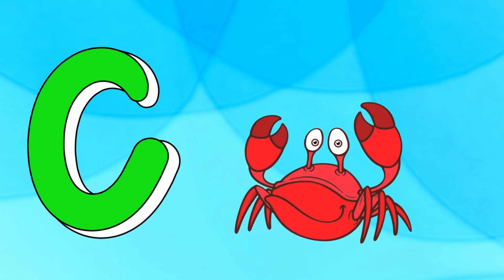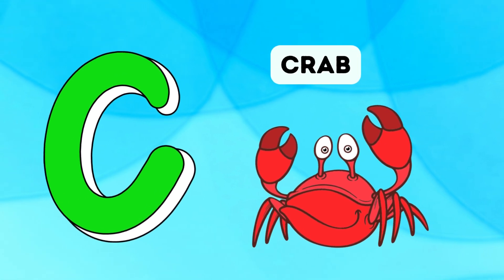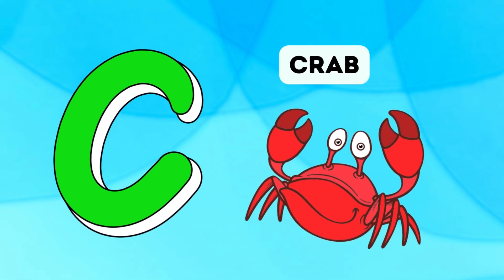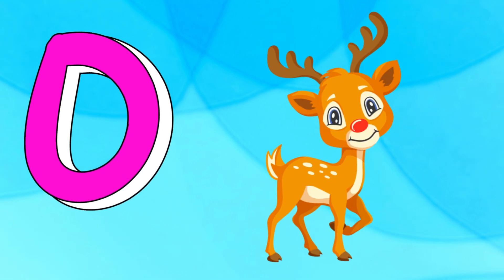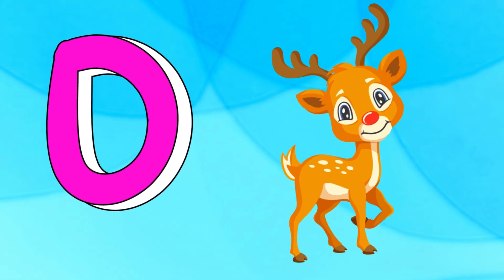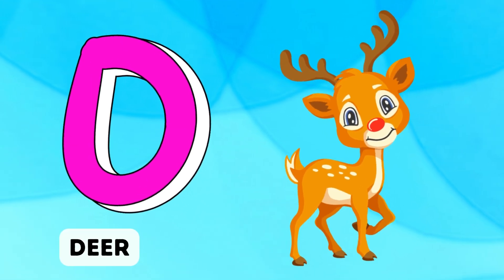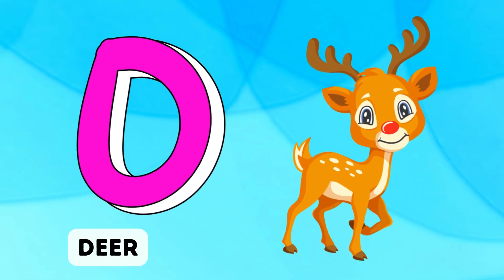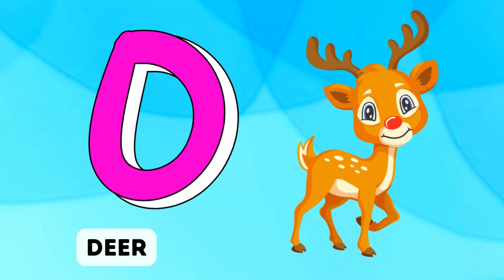Abc Song | Abc Phonics Song For Toddlers | Alphabet Song for Kids | A for Apple | Nursery Rhymes